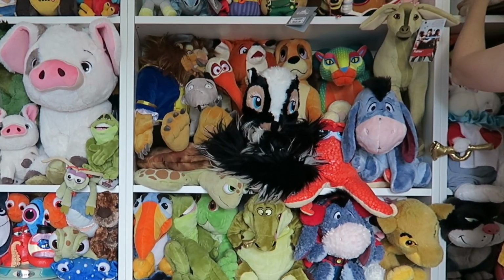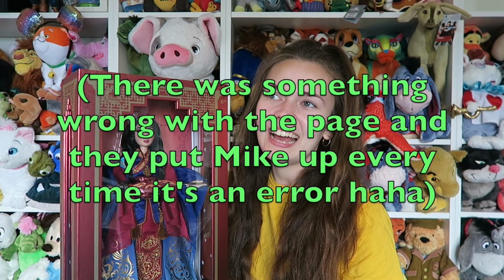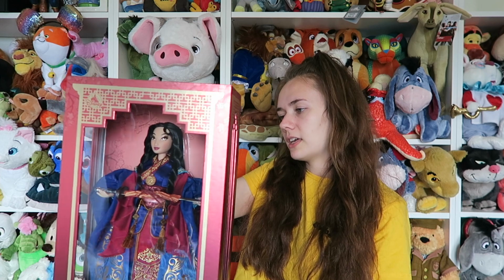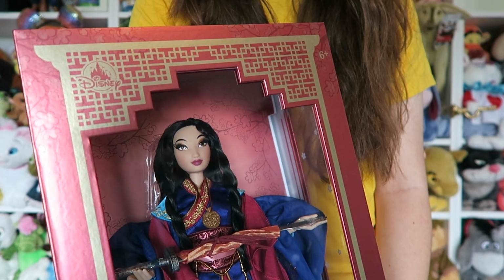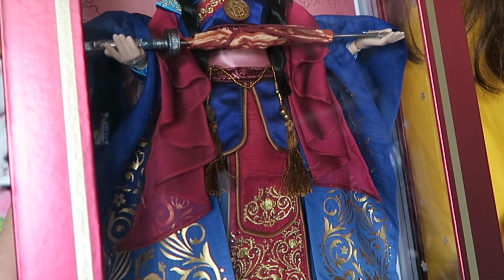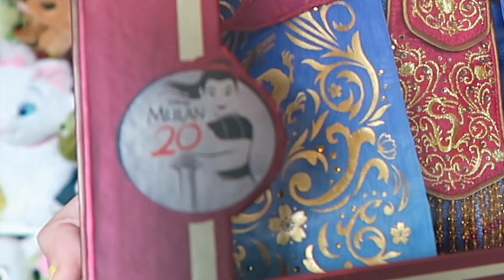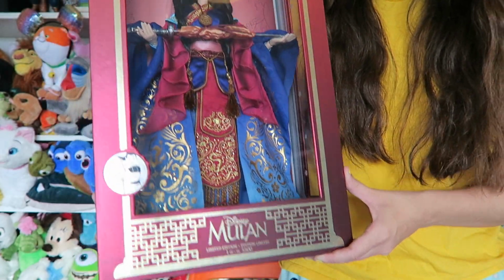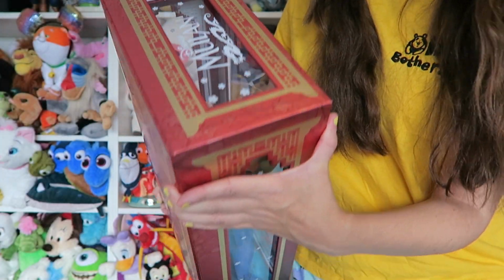Mulan Limited Edition Disney Doll | Disney Elz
Here's my review and story time of the Mulan limited edition doll and her release :)